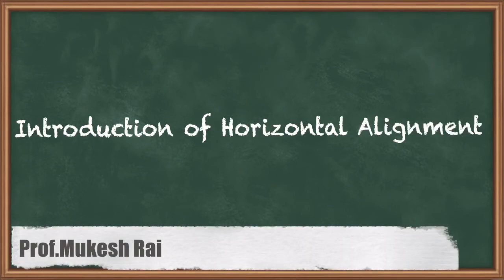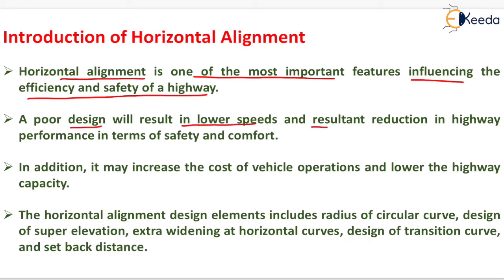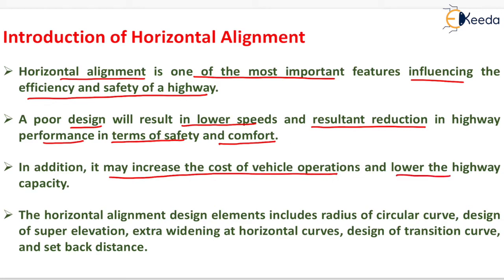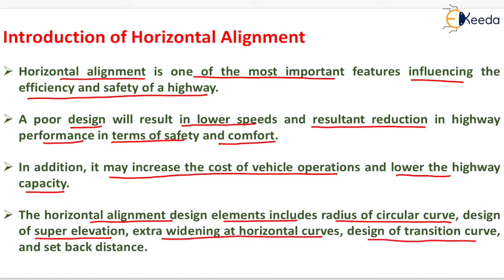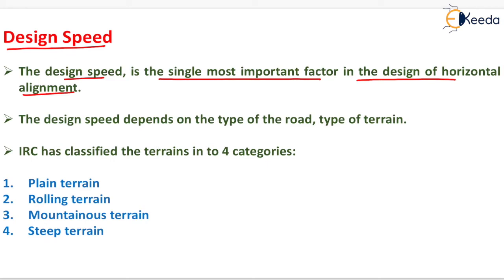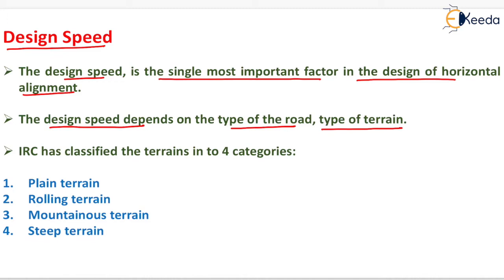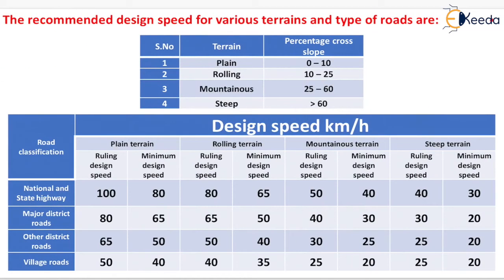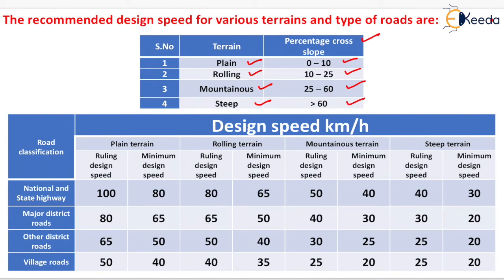Introduction of Horizontal Alignment - Transportation Engineering - GATE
Horizontal alignment refers to the layout of a road in the horizontal plane, which involves curves, transitions, and tangents. It's a crucial component of road design, ensuring safety and efficiency in our transportation networks. Understanding horizontal alignment is a must for GATE exams and anyone looking to build a strong foundation in civil engineering.

The importance of Horizontal Alignment in road design.
The different types of curves and their characteristics.
How horizontal alignment impacts driver safety.
Key terminologies and equations related to alignment.
Practical examples and problem-solving tips.
📚 GATE Aspirants, Take Note! 📚
If you're preparing for the Graduate Aptitude Test in Engineering (GATE), this video is an invaluable resource to enhance your knowledge and boost your exam performance. Horizontal alignment questions are a common feature in the transportation engineering section of the GATE paper, and mastering this topic will give you a competitive edge.